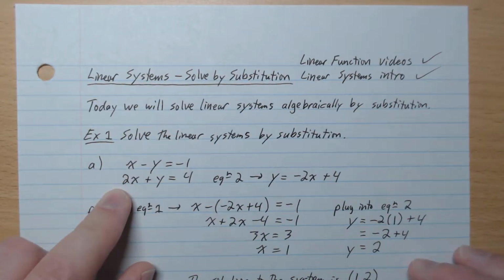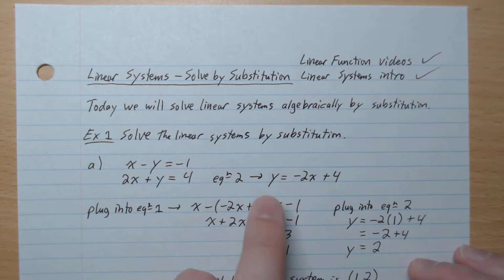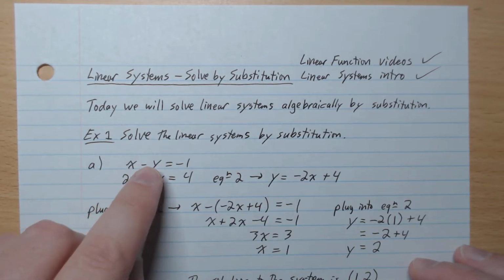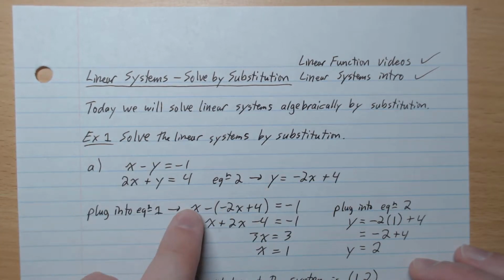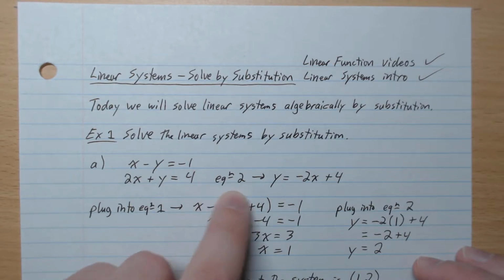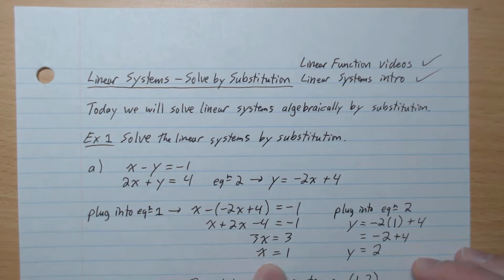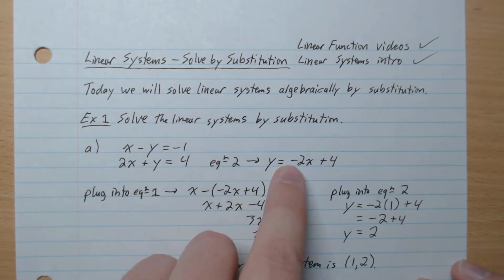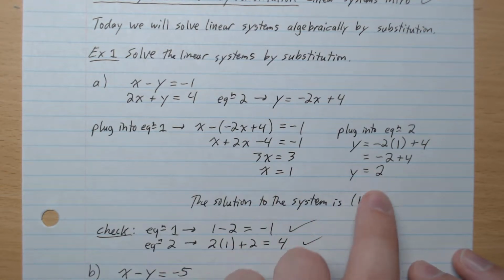Gr10 Math - 404 - Linear Systems - Solve by Substitution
Grade 10 Math - 404 - Linear Systems - Solve by Substitution